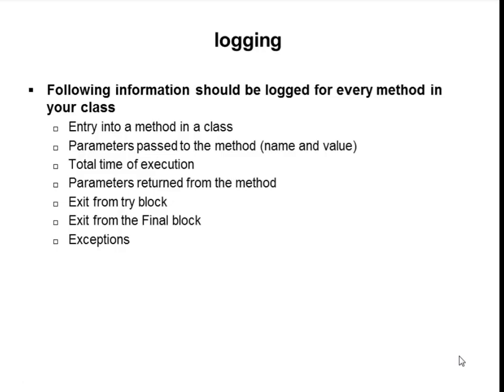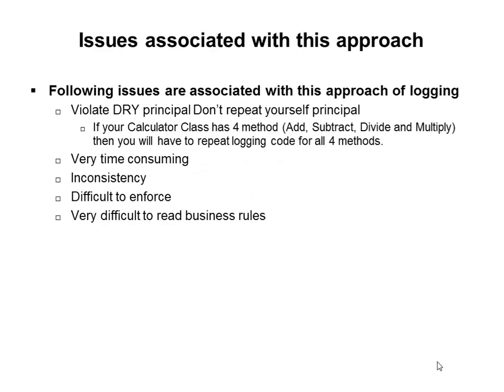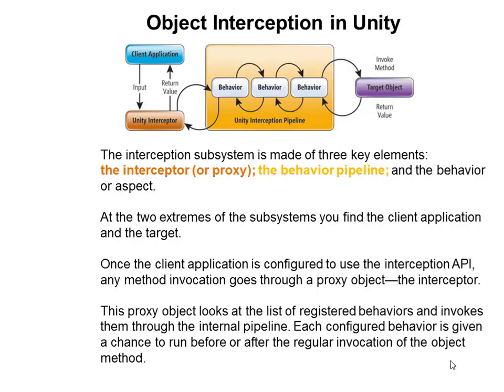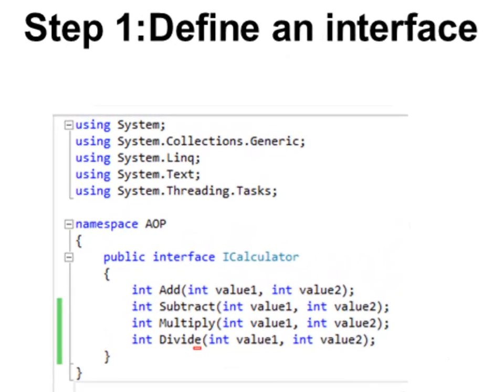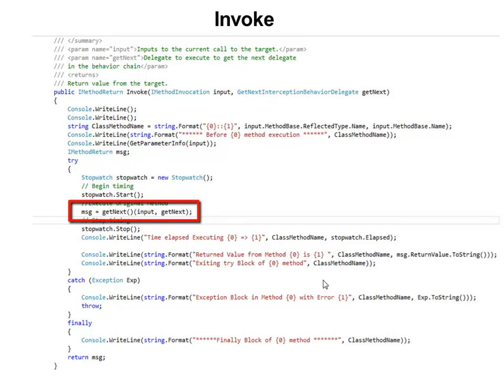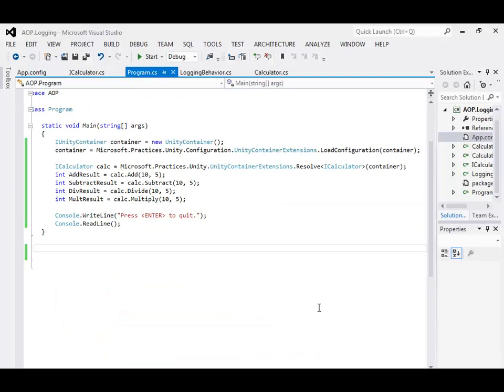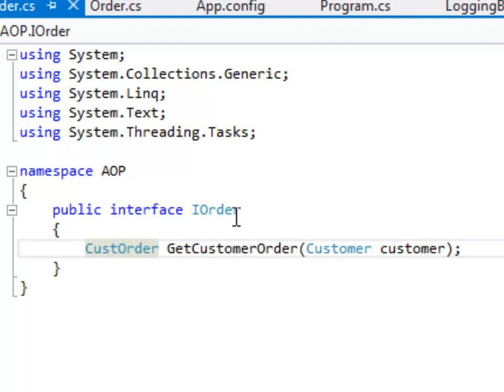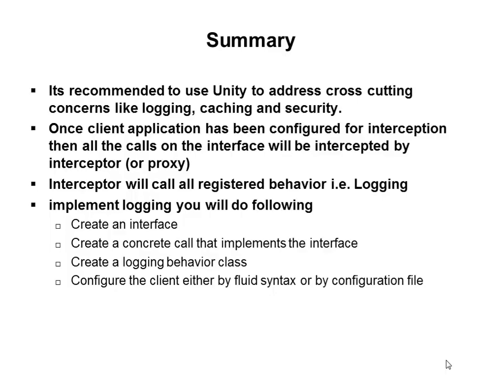AOP -- Aspect Oriented Programming with Unity -- Microsoft (Logging)